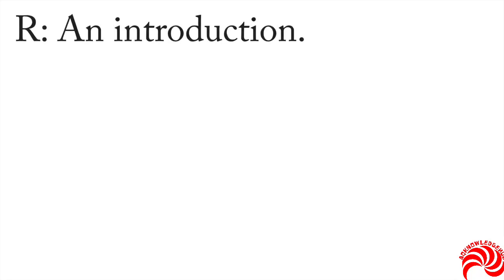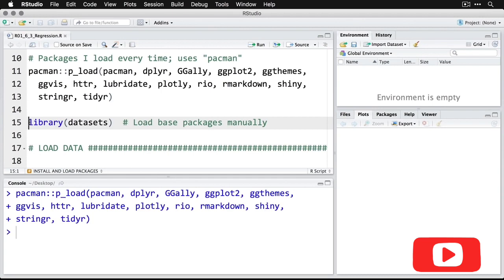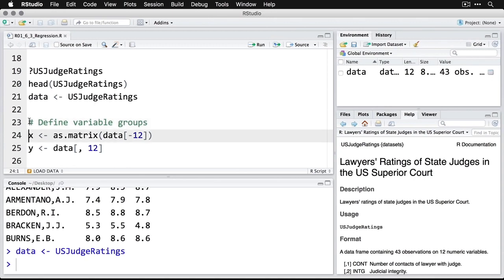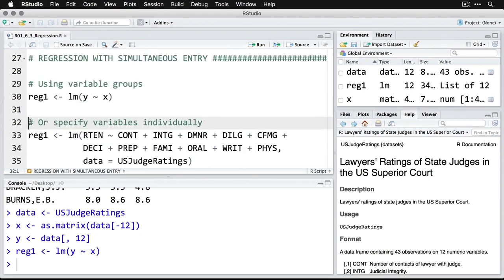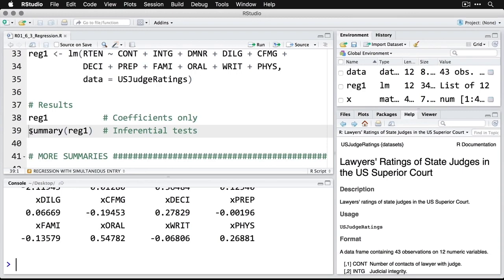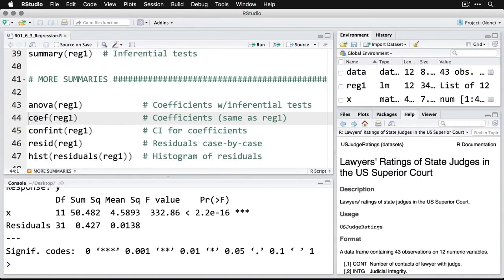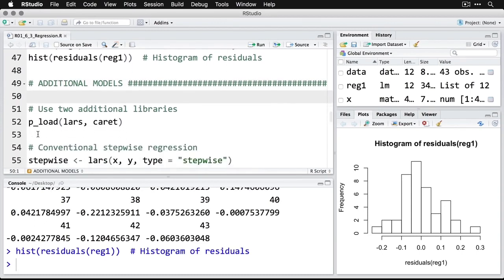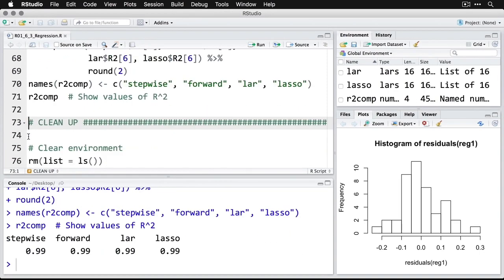Introduction to R Part 19 | Modeling Data | Regression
Learn the R programming language in this tutorial. This is a hands-on overview of the statistical programming language R, one of the most important tools in data science.